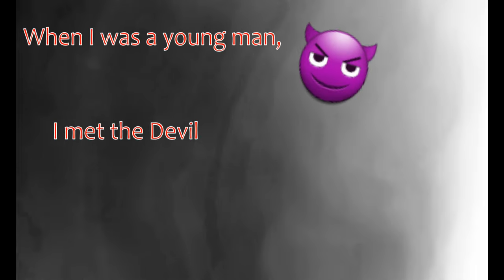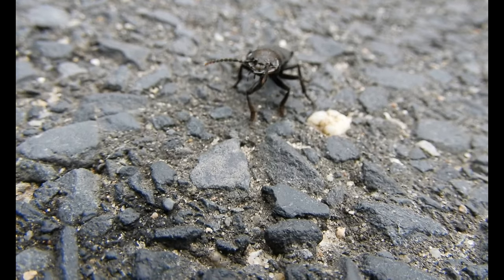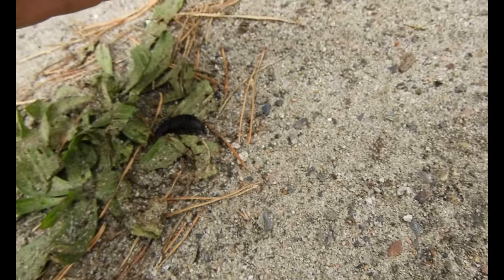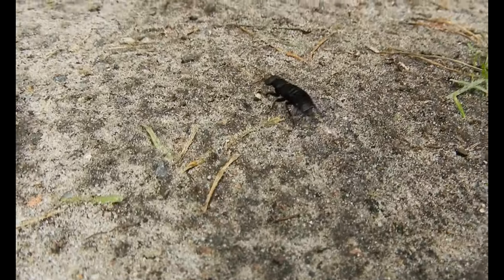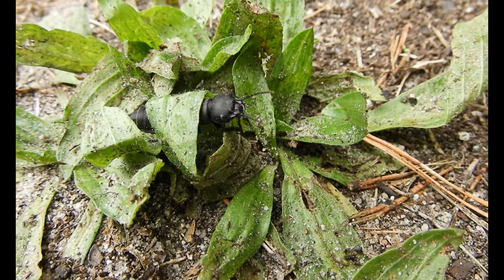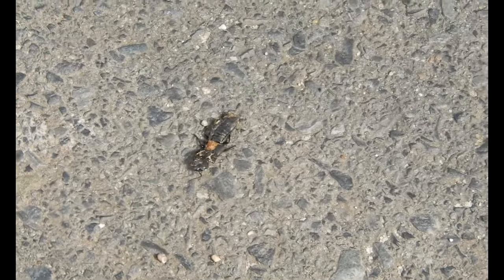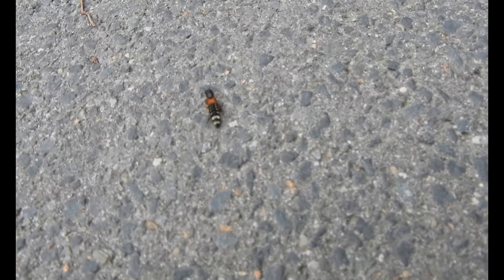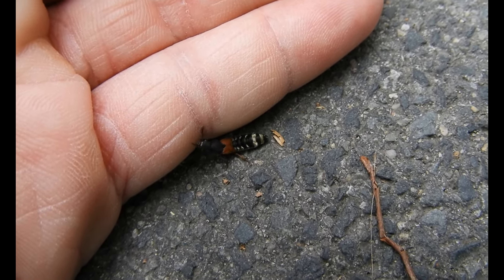Rove Beetles 'n' Roadkill | Arthropod Encounters | Ocypus olens | Platydracus stercorarius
In late September / early October of 2022 I came across some cool rove beetles:
Some big Devil's coach horses and a very nice colorful one...
Table of contents
0:00 Intro
0:17 Ocypus olens (+ nostalgia)
3:14 Platydracus stercorarius